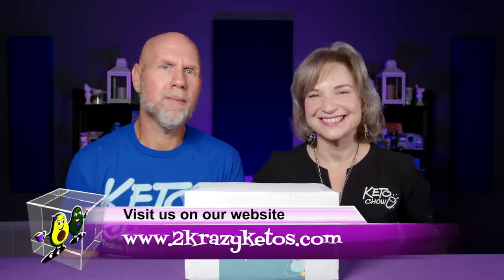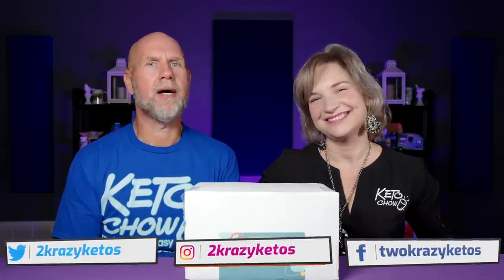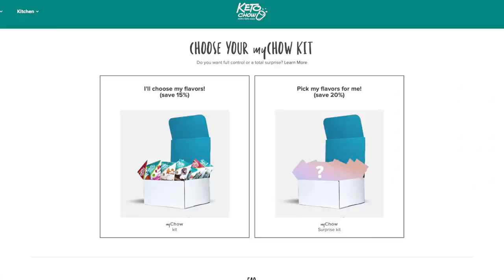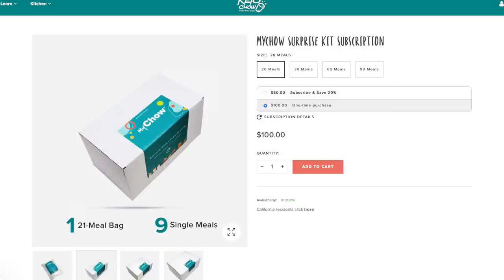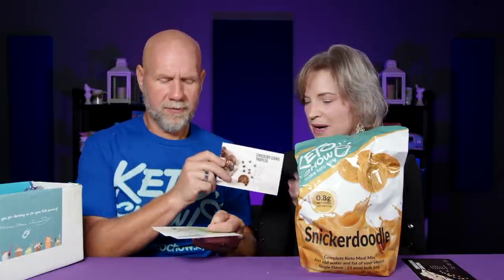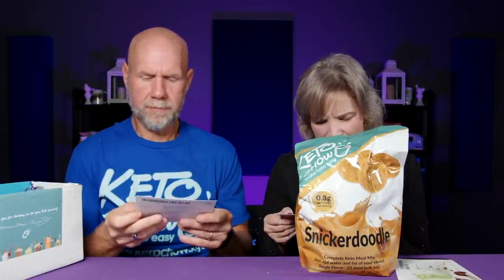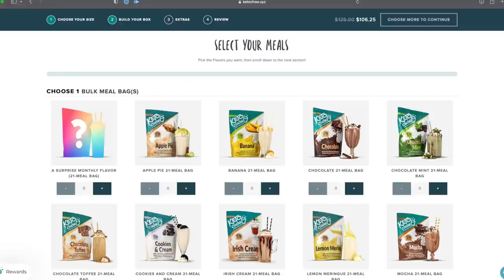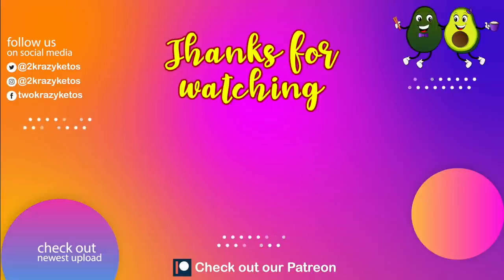What's in the January "My Chow" surprise box? | Keto Chow Giveaway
We will pick the winner on Friday, January 7th.

2krazyketos is a participant in the Amazon Services LLC Associates Program, an affiliate advertising program designed to provide a means for sites to earn advertising fees by advertising and linking to amazon.com.